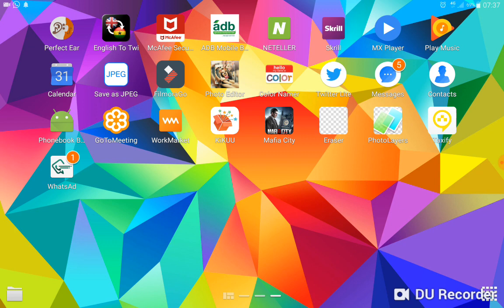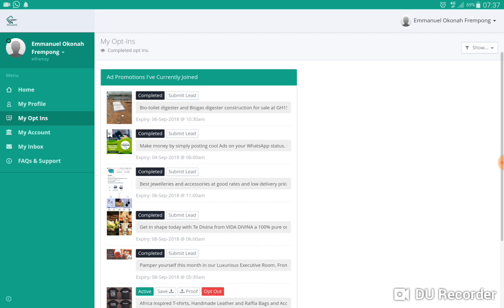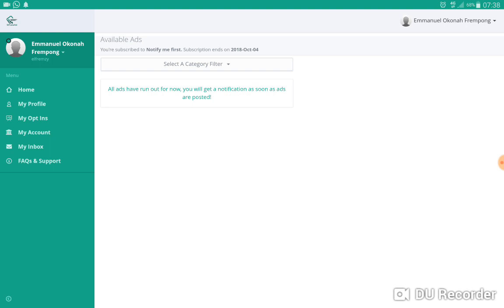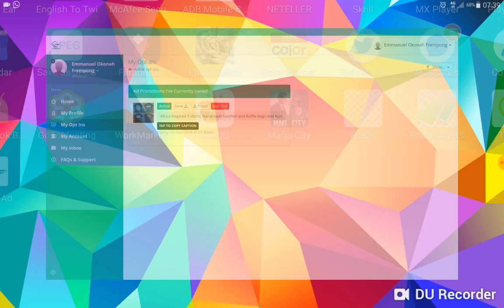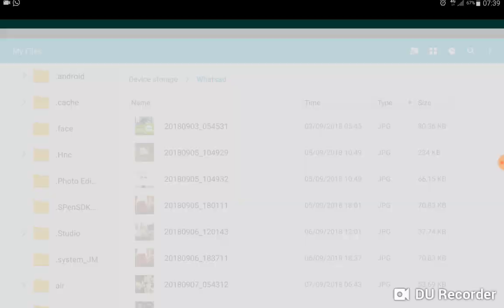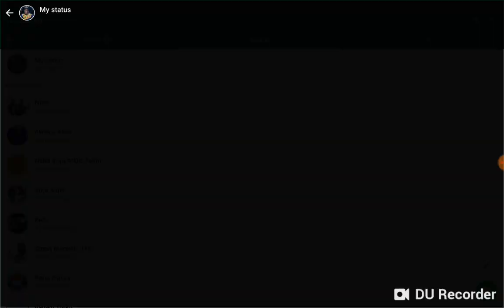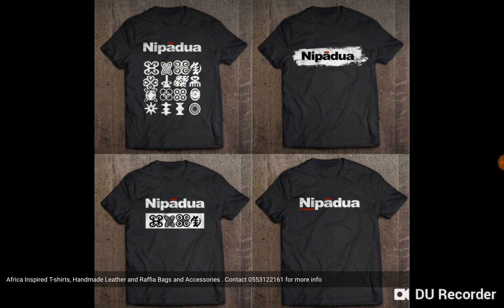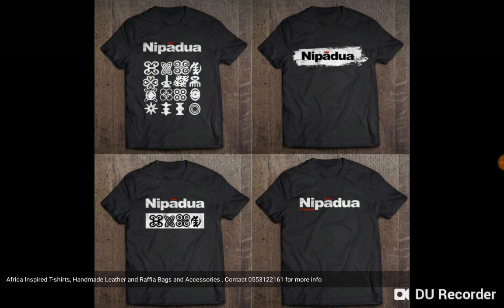How to Earn From Your WhatsApp Status.........This is Incredible and Amazing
This video show how to post an advert on your WhatsApp Status using the Whatsad App.